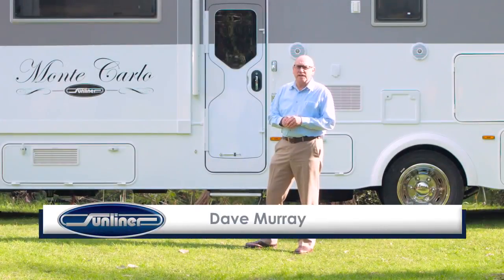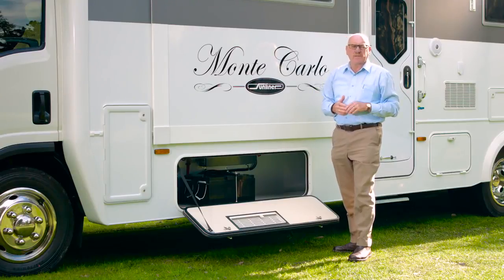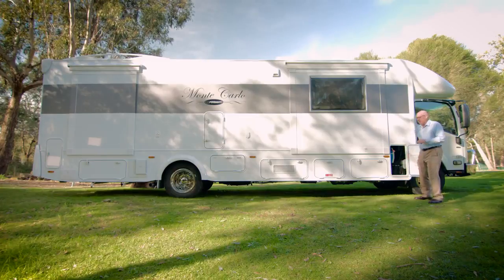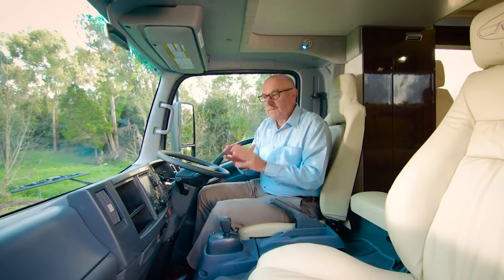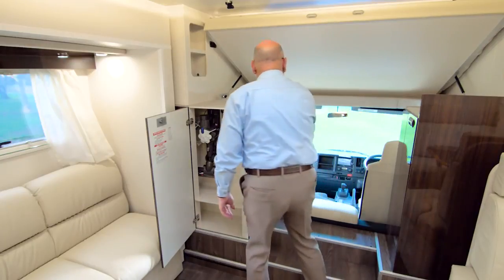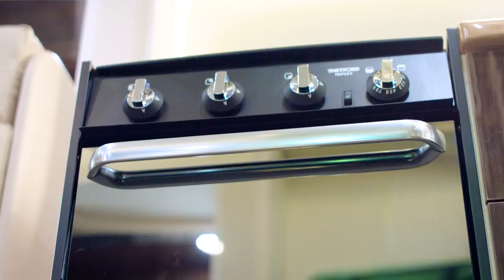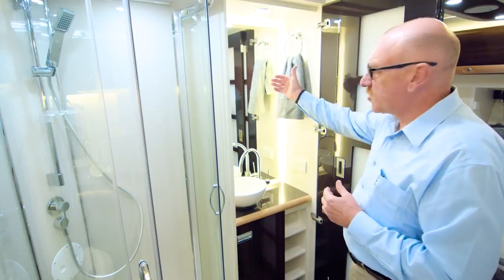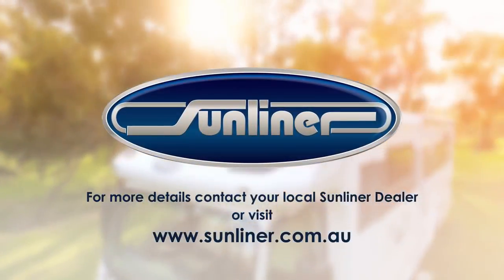Sunliner Monte Carlo Motorhome at Sydney RV Group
About Sydney RV Group
Penrith Super Centre - Open 7 Days - It's All Here!

Our Sydney RV Group team is dedicated to helping people enjoy the special Lifestyle that a Motorhome or Caravan offers. We aim to make buying and owning your RV an absolute pleasure and can't wait to help you with every stage of your RV journey.

Servicing 6000 units a year and controlling a team of 50 employees in the After-sales Department resulted in him accumulating a vast knowledge of Motorhomes and customer requirements.
Since starting the business it has gone from strength to strength and now stocks over 250 New & Used Motorhomes & Caravans, including all of the latest models from 6 leading manufacturers.

We are located conveniently close to all major motorways and we buy and sell vehicles across the whole of Australia and to many overseas Visitors and welcome trades.

We set out to give you a highly personal service that goes beyond just satisfying you. We want to be the best company you have dealt with EVER.
Our New Motorhomes & Caravans can be bought from our large range of stock or specially ordered - allowing you to choose the specification and ideal layout to best suite your needs, and we always have a good range of used Campervans and Motorhomes to suit different budgets.
Experience this fantastic lifestyle for yourself, Trades are welcome and we offer Fast, Easy Finance on site.
Contact our Penrith Super Centre today: 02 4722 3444